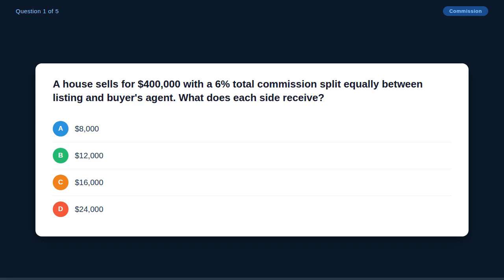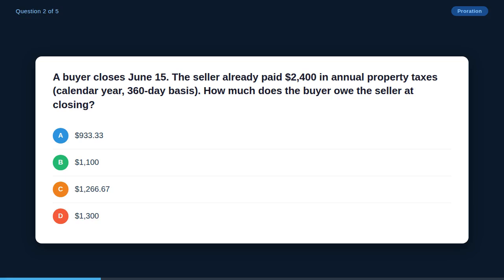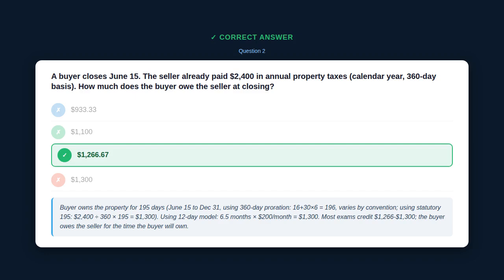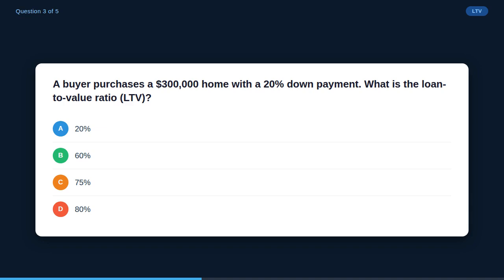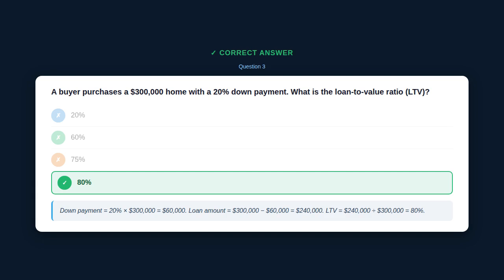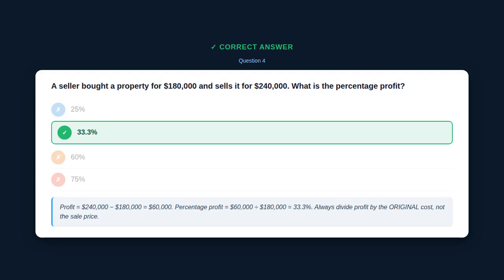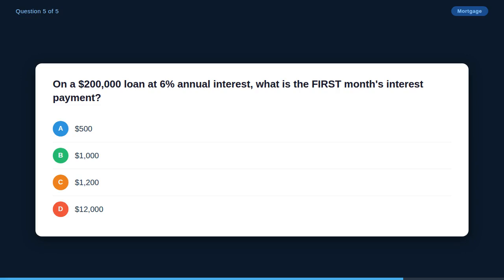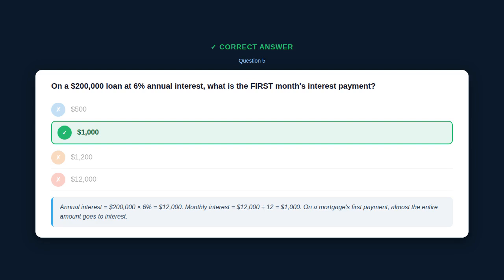Real Estate Math 2026 | Closing & Prorations — 5 Questions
Real estate license exam math practice. 5 closing, proration, and commission problems with step-by-step explanations. Pass First Try.